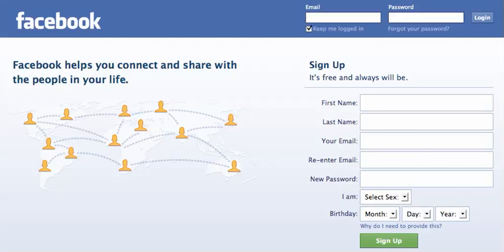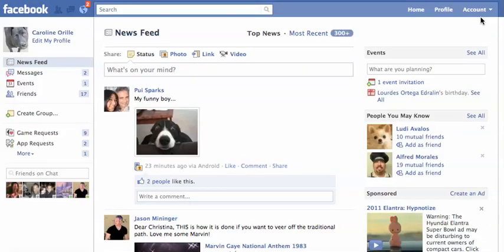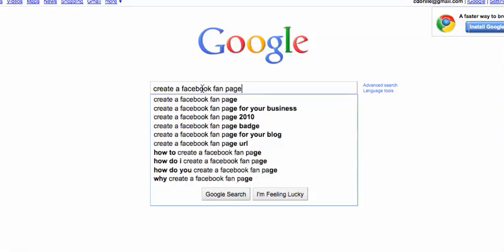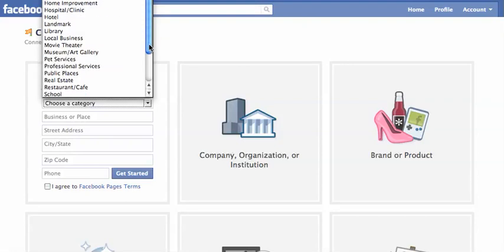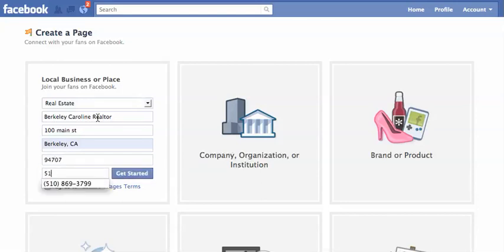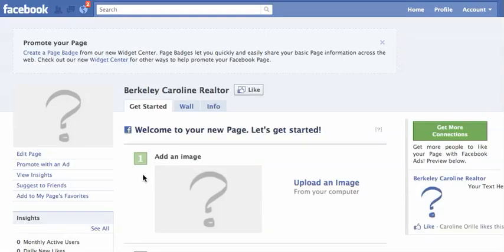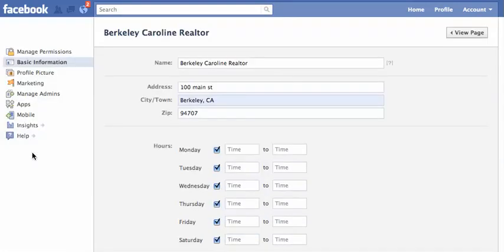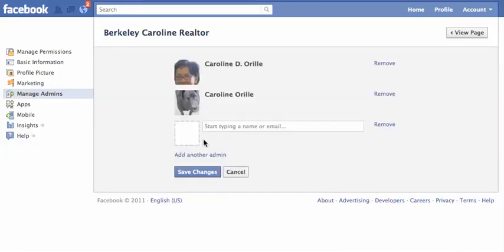Fan Page Admin Tutorial